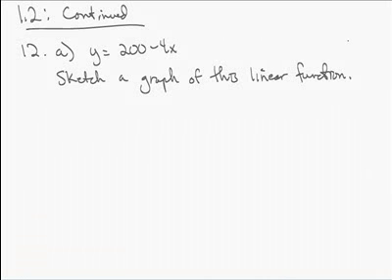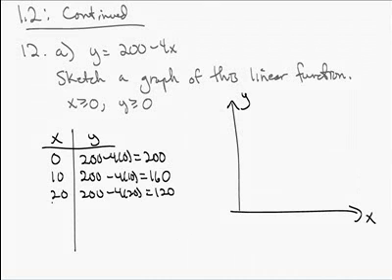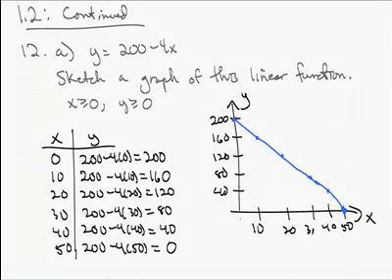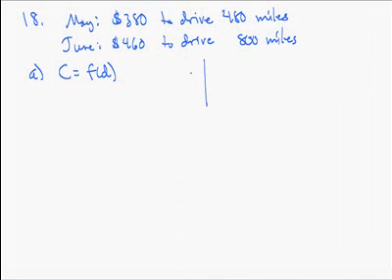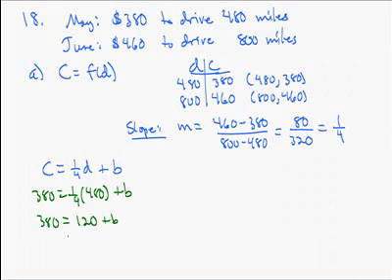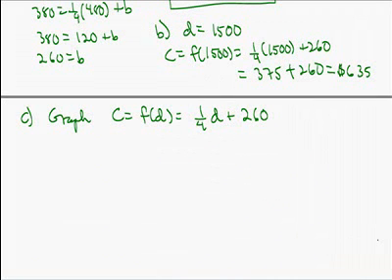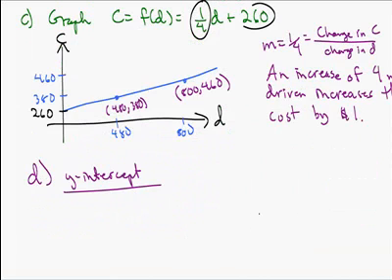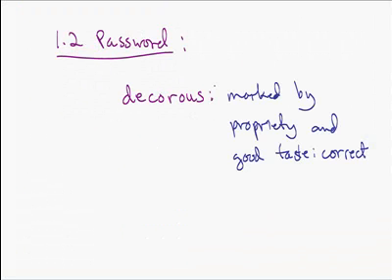1.2 Lecture B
Mathematical Models: A Catalog of Essential Functions